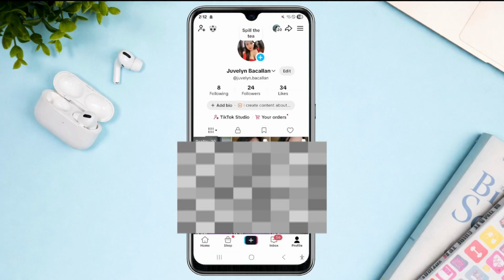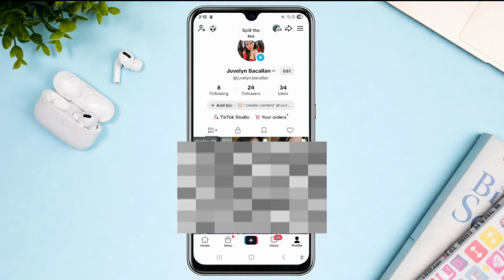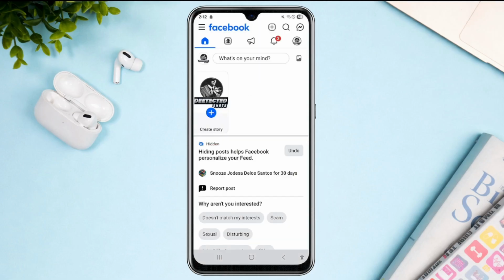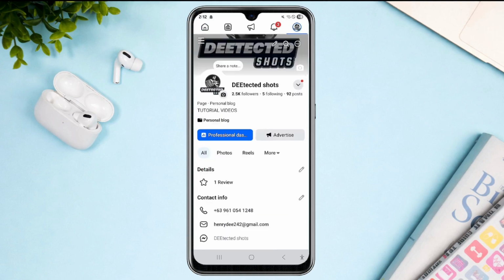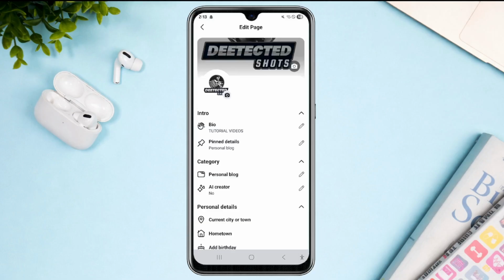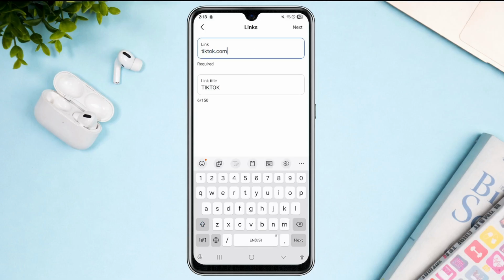HOW TO CONNECT TIKTOK TO FACEBOOK 2026! (FULL GUIDE)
In this video, I am going to show you how to connect TikTok to Facebook in just a few minutes. Learn how to link your TikTok account with Facebook for easier sharing and account management. Follow this tutorial to connect social media accounts and improve your TikTok experience.